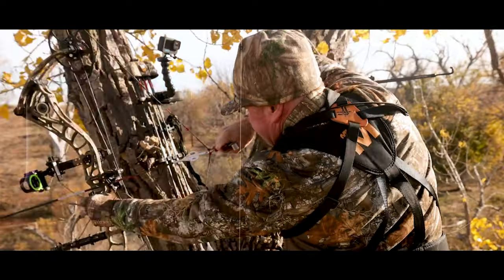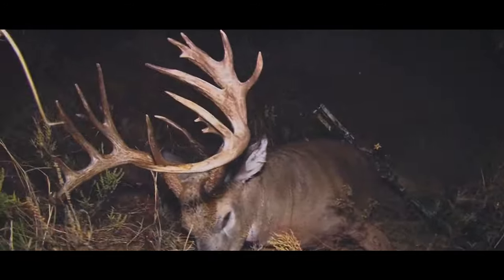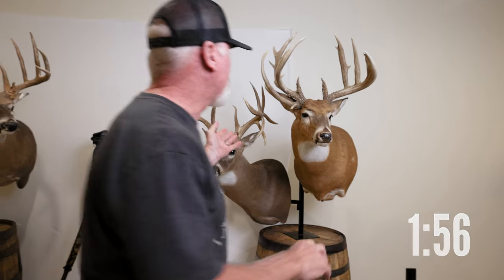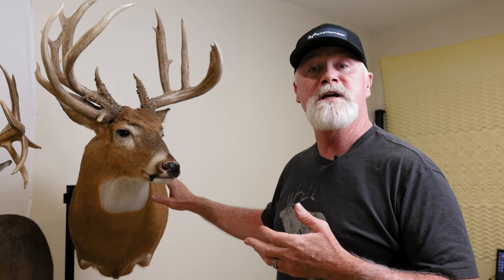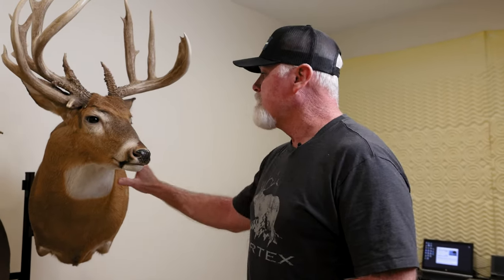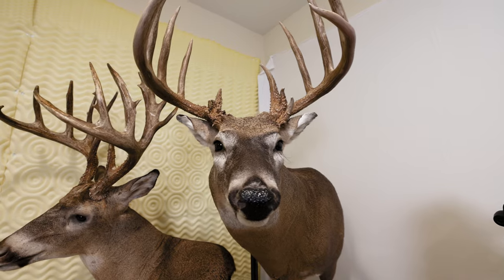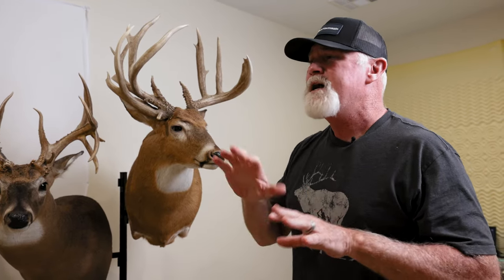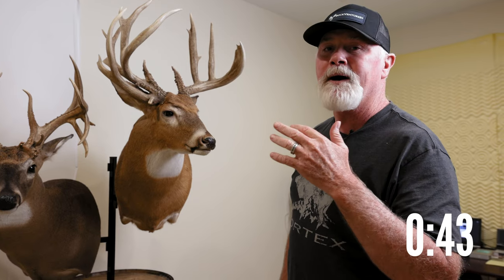The BEST WAY to MOUNT your Buck! Two-Minute-Tuesday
As always, thank you for your support of BuckVentures & God Bless